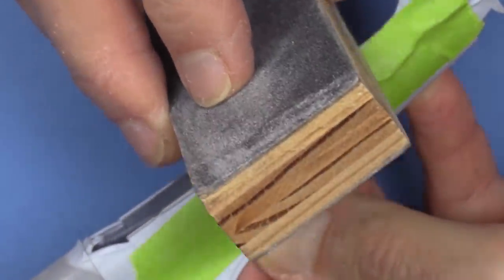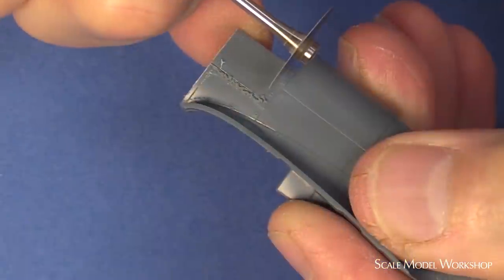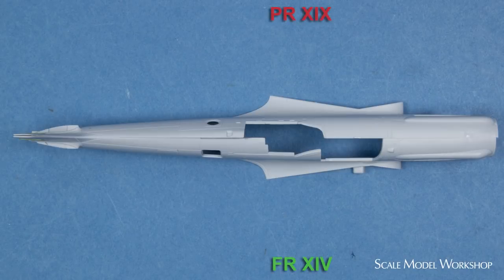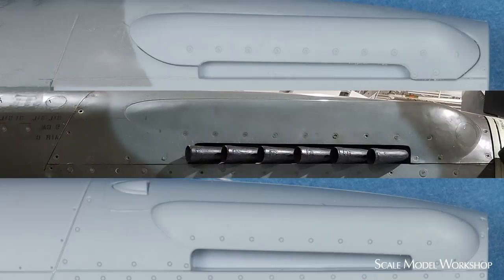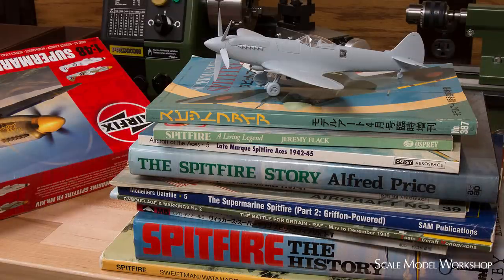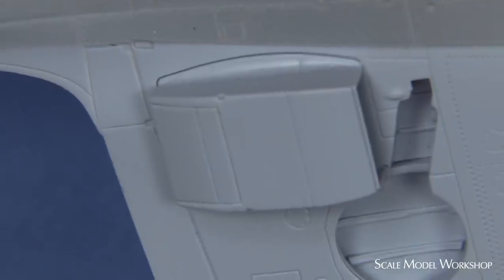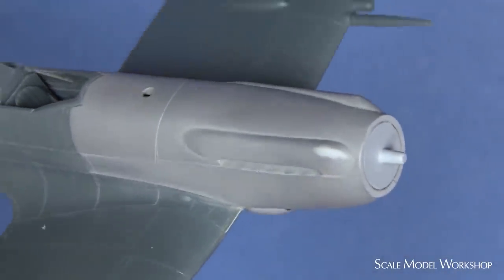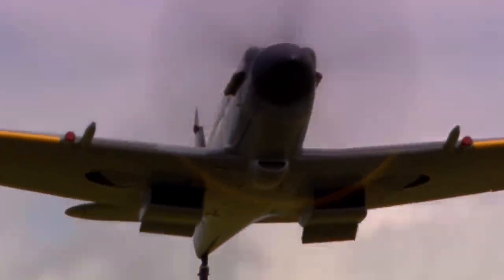Spitfire Mk XIV Conversion Wrap Up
This video wraps up the construction portion of the two 1/48 scale Spitfire Mk XIV conversions.